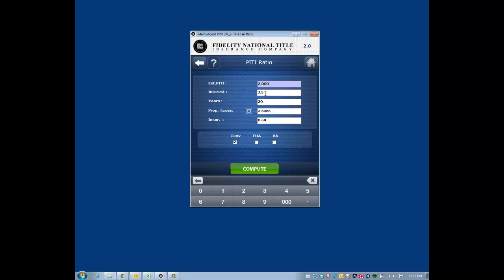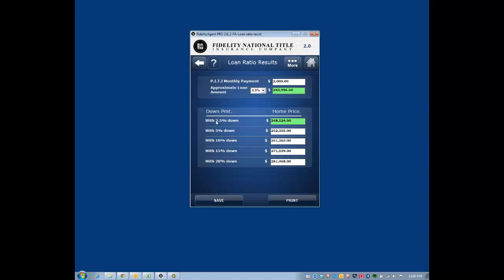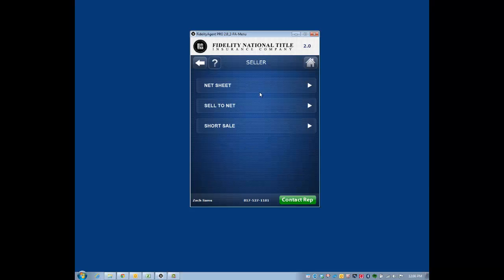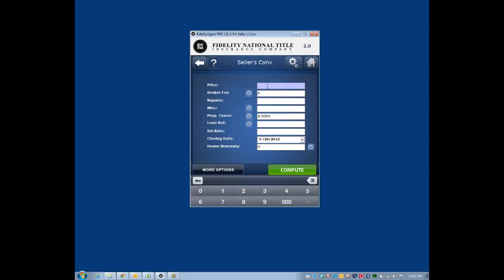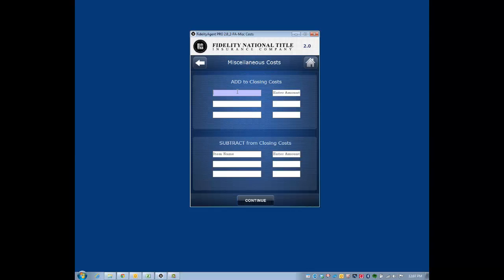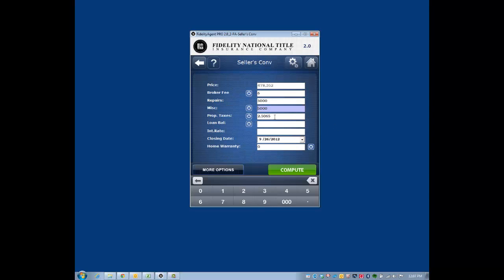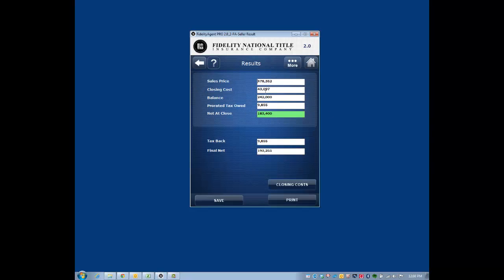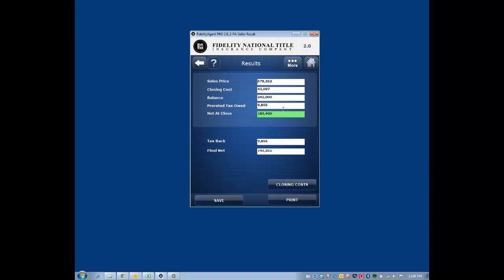FidelityAgent 2.0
Quick Demo on the power of Fidelity Agent 2.0.
Come to the class at your office on Oct. 3rd from 11am-Noon.